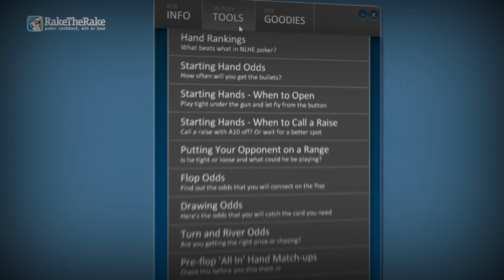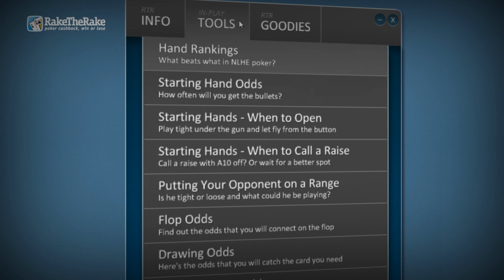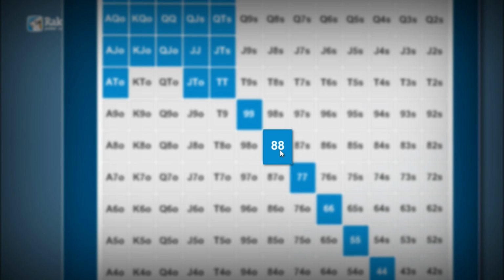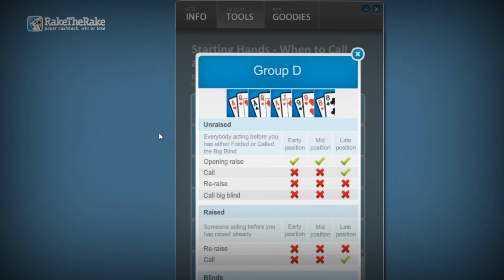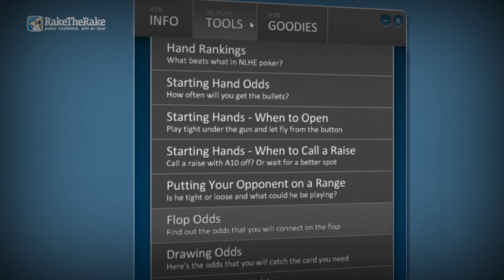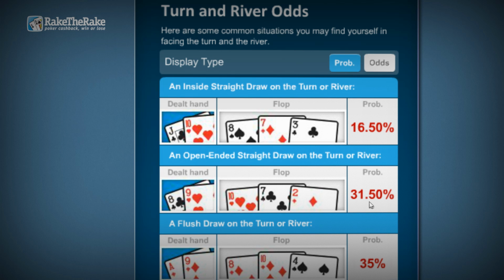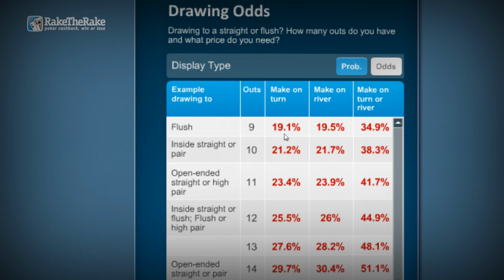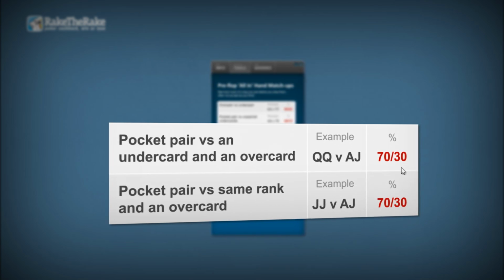RakeTheRake PokerPal app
Get a secret weapon to boost your online poker game! RakeTheRake's new in-play poker app provides easy to use tools whilst playing a hand.
Choose from desktop or mobile versions of our free online poker app to learn the maths behind the hands, odds and opponent analysis.